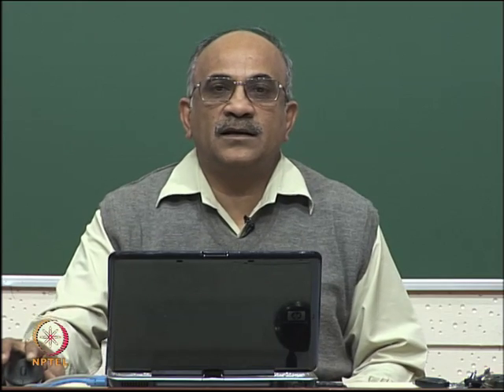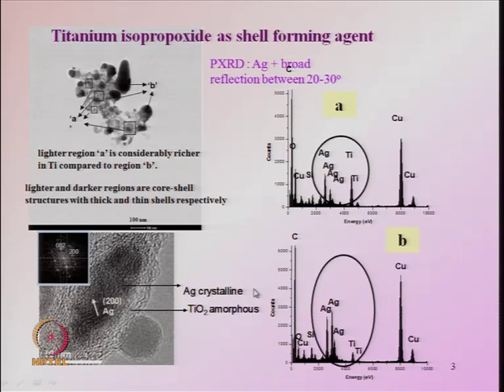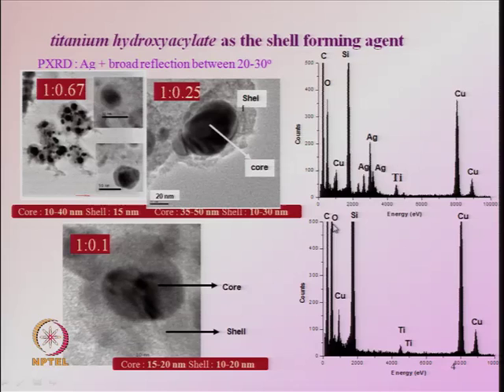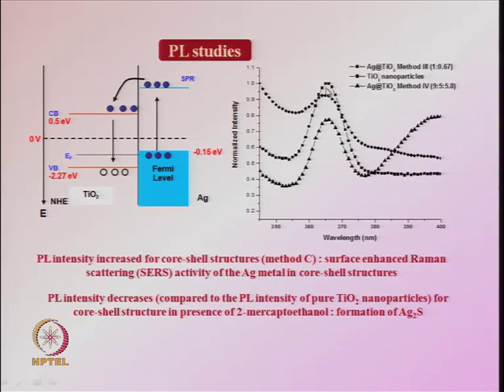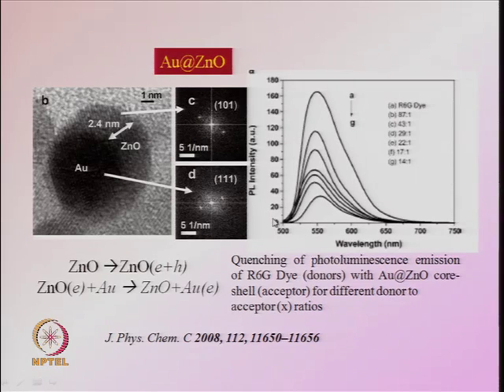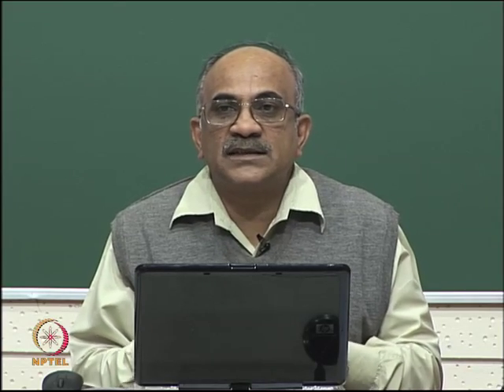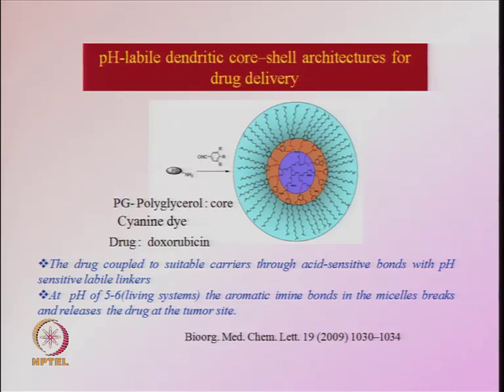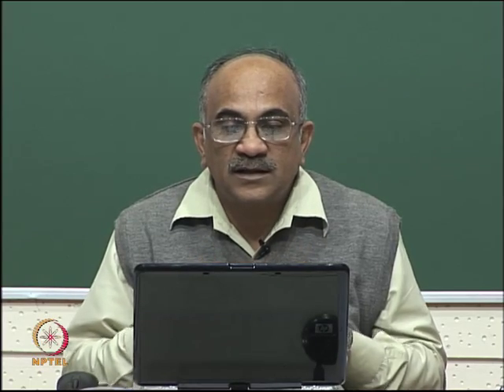Mod-03 Lec-25 Core Shell Nanostructures - II